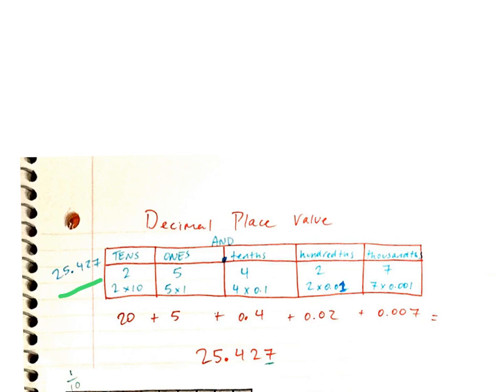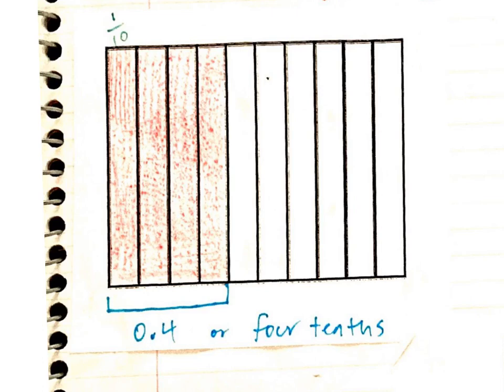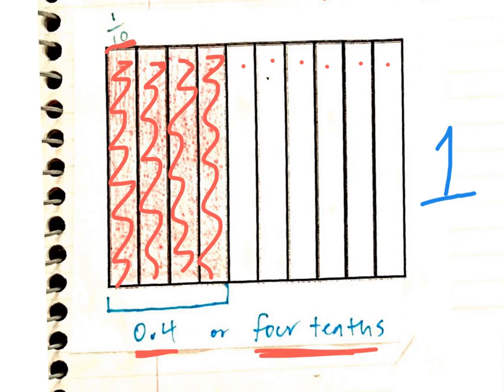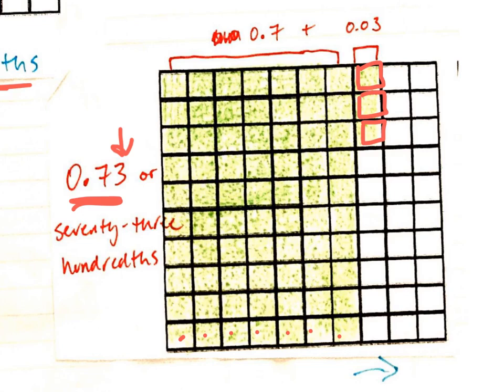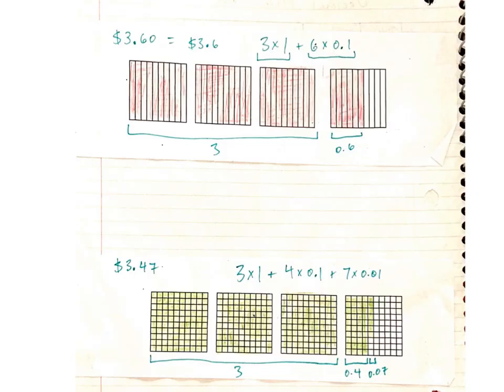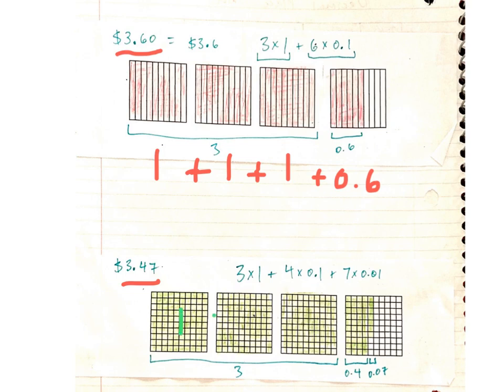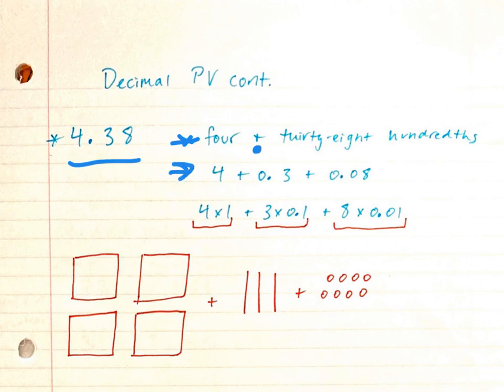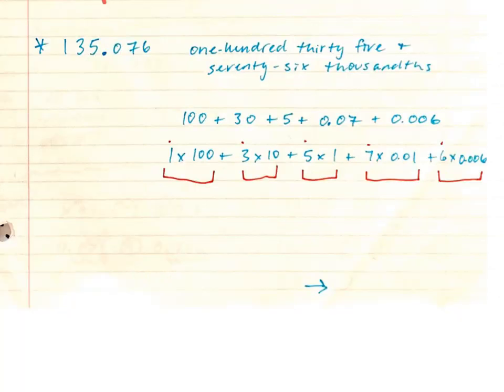Decimal Place Value Wirht